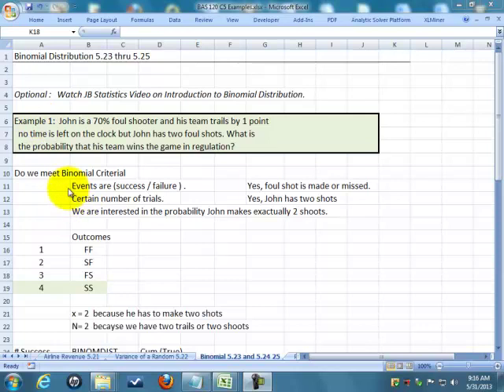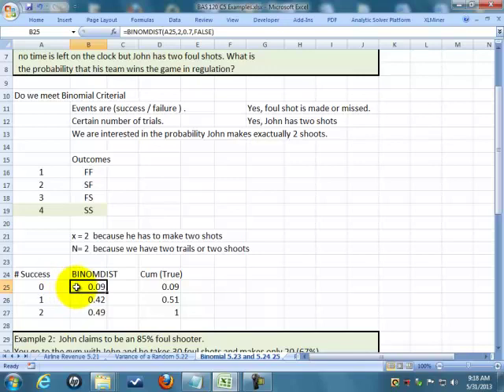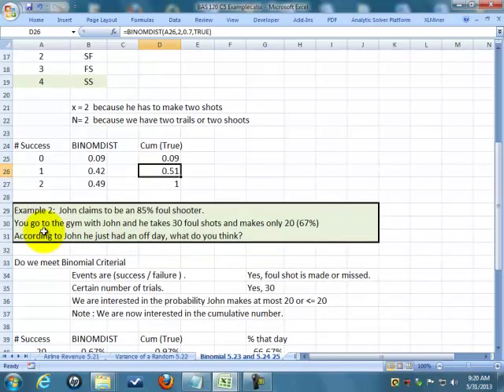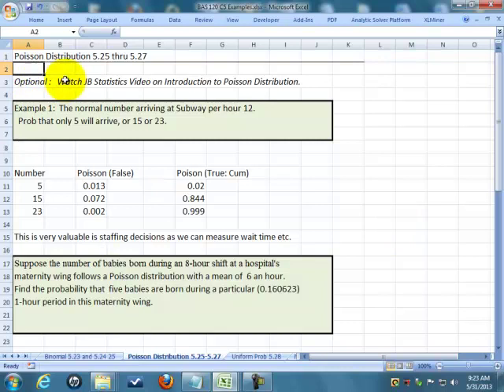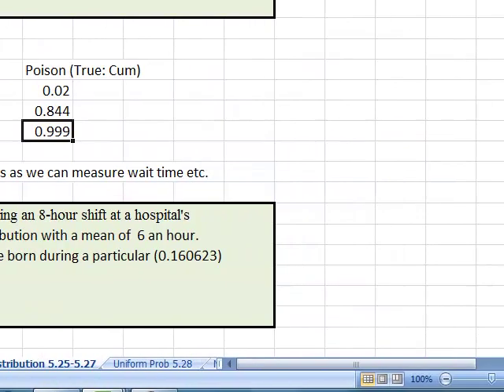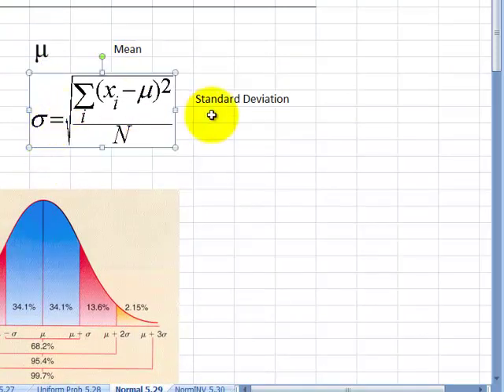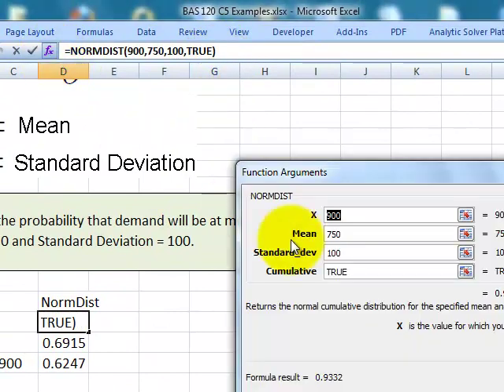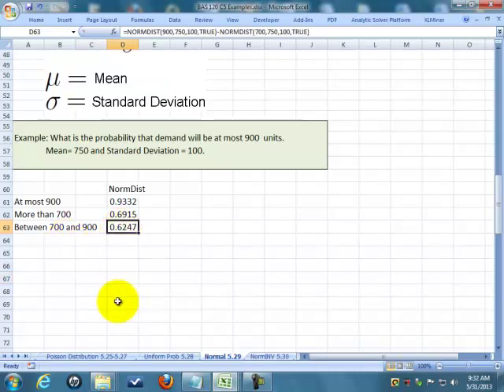BAS 120 c5 ex 5 23 to 5 29 distributions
Concept: Probability Distributions: Binomial, Poisson, Uniform.
Example: Restaurant  Staffing Requirements